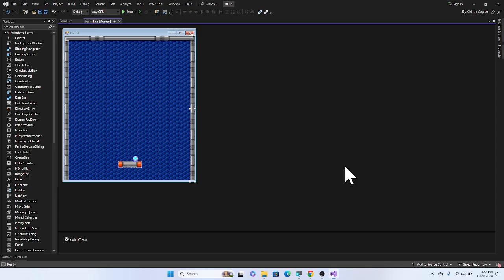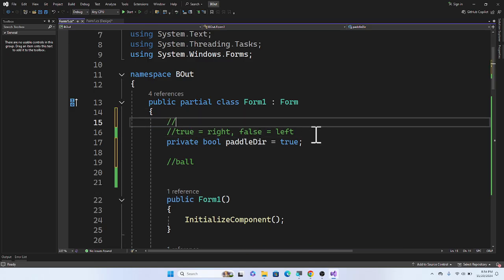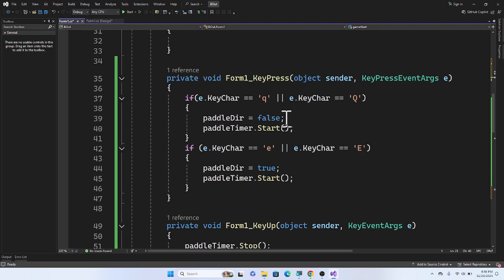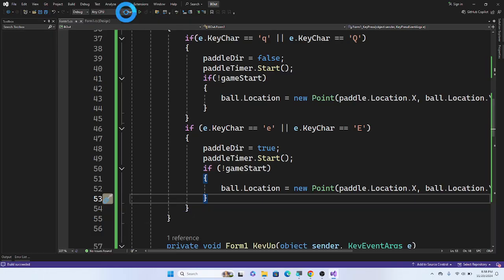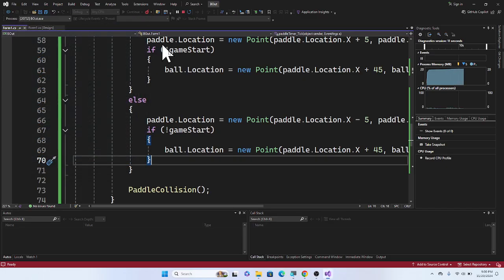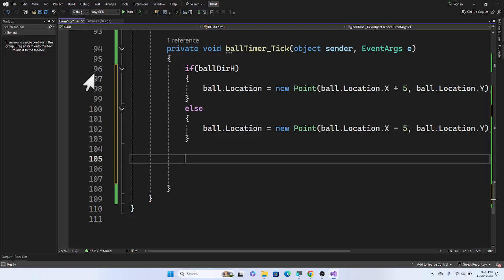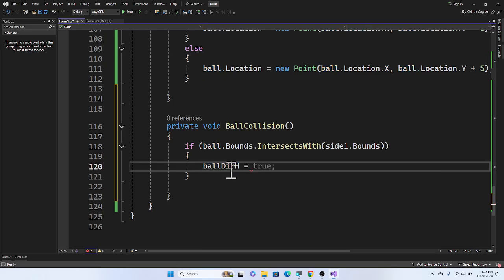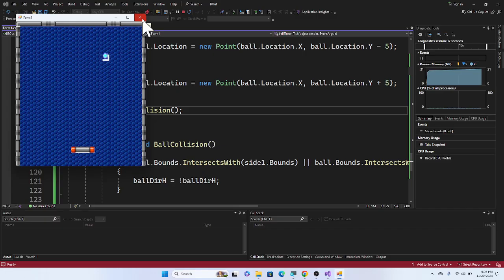Breakout vid day2 ball mvmt